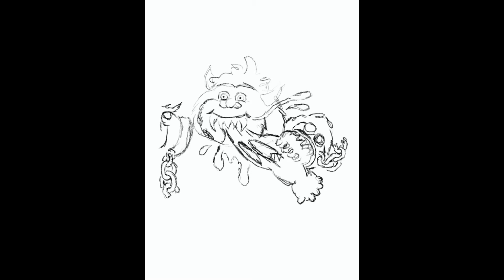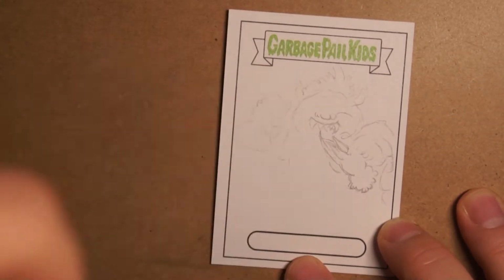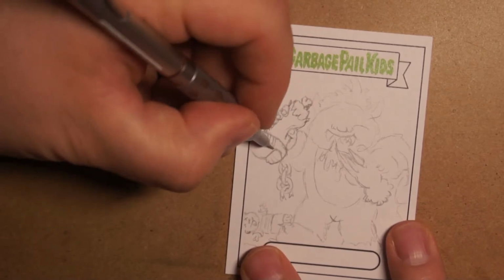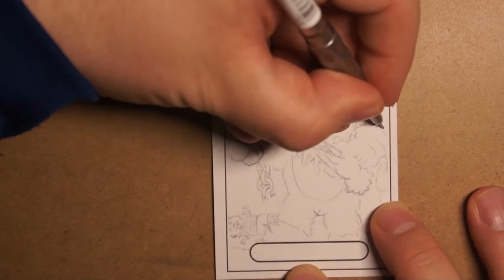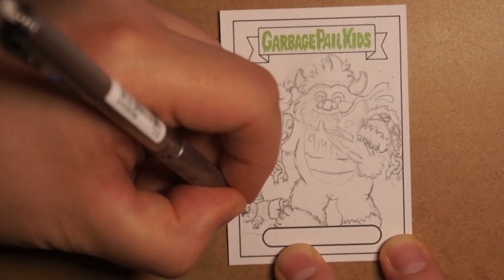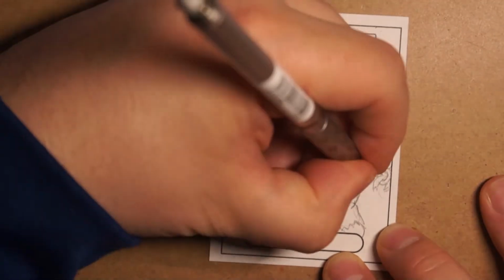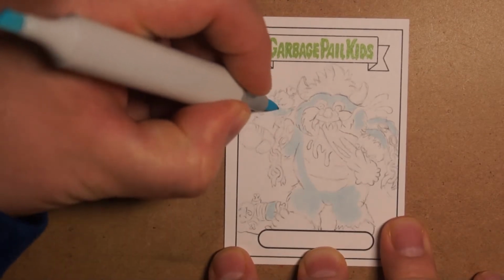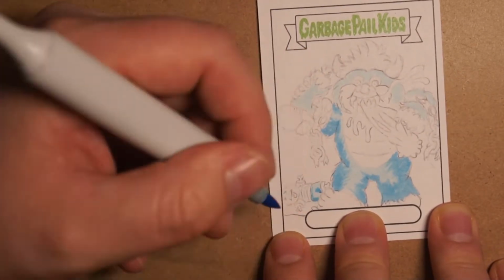Pet Monster - GPK Food Fight 2021